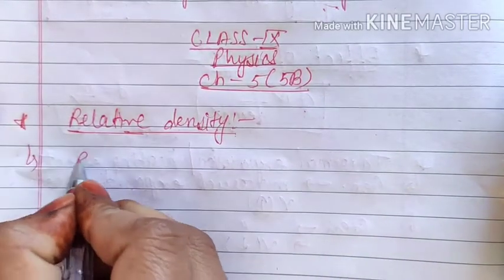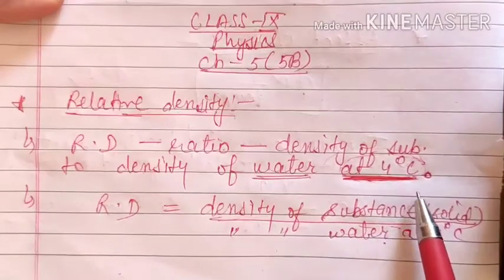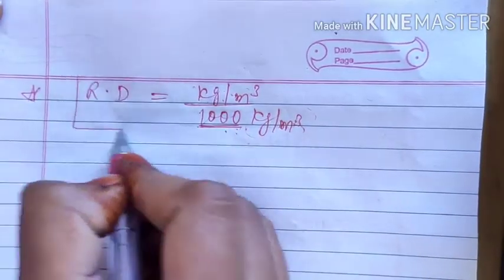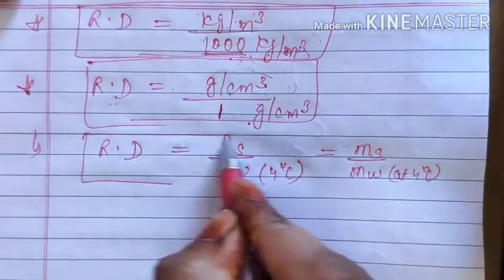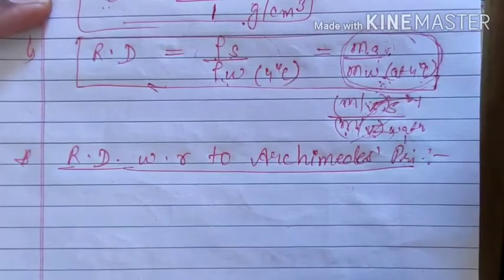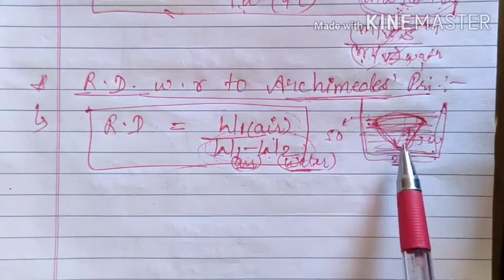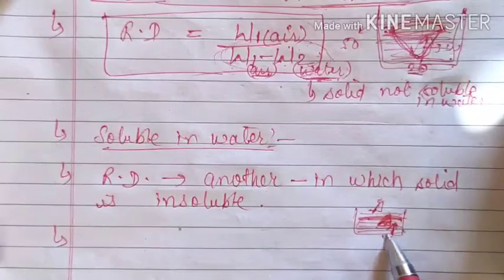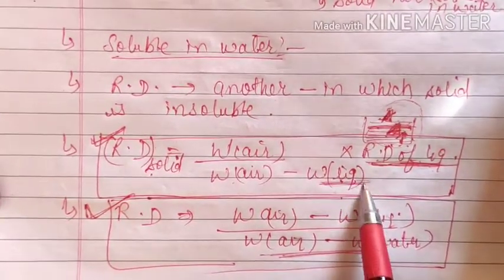Class -9th Physics Ch-05 (5B- Relative density in terms of Archimedes'principle)